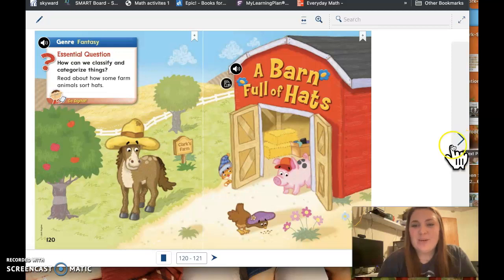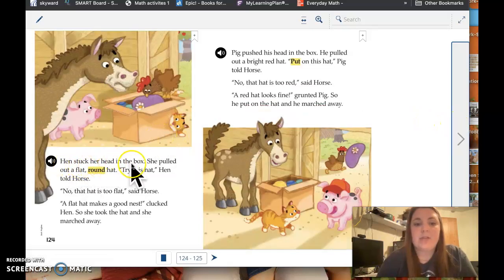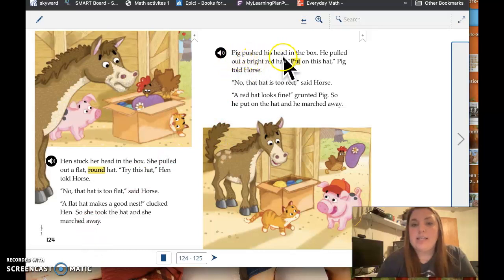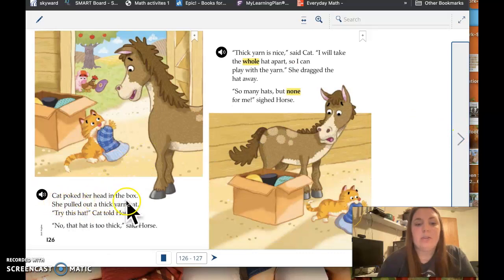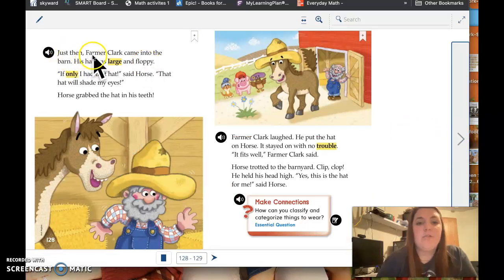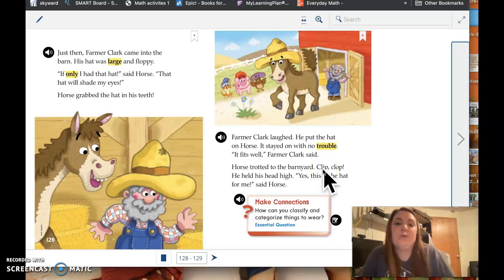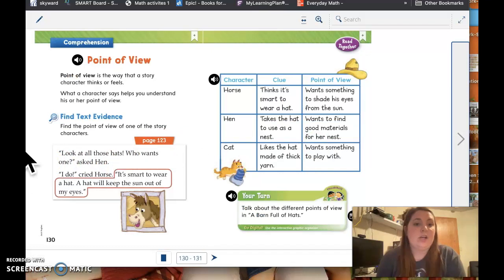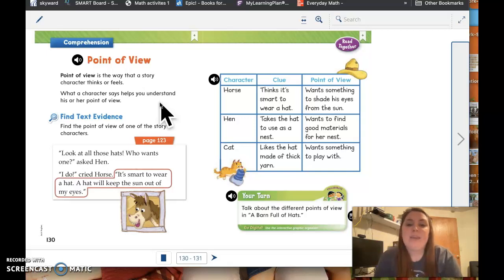Wonders Unit 5 W1 A Barn Full of Hats